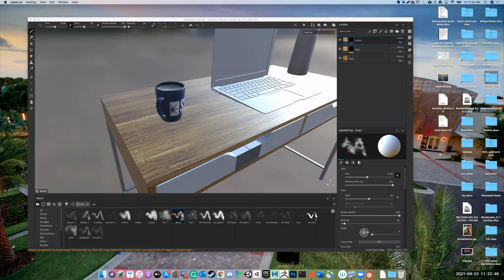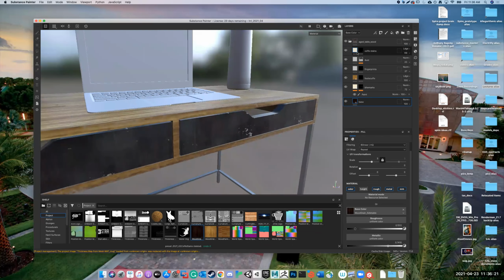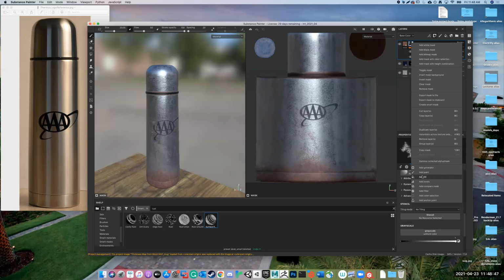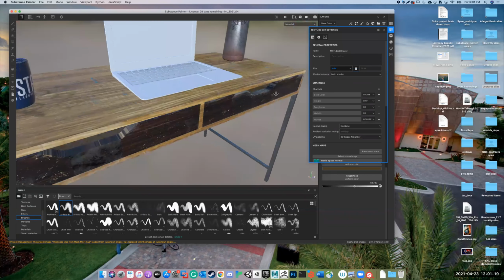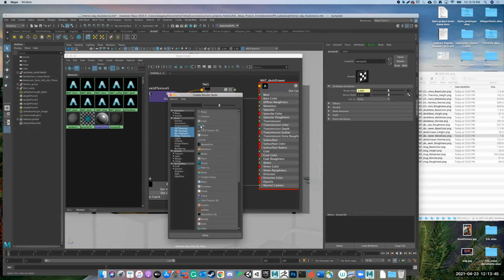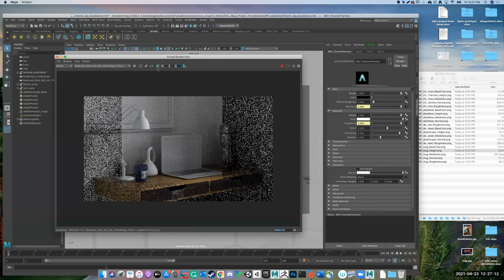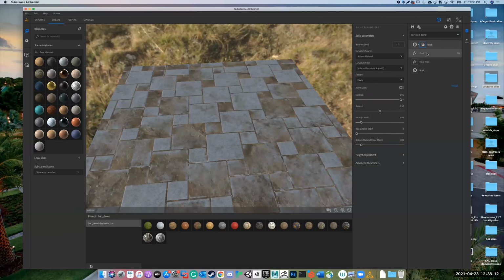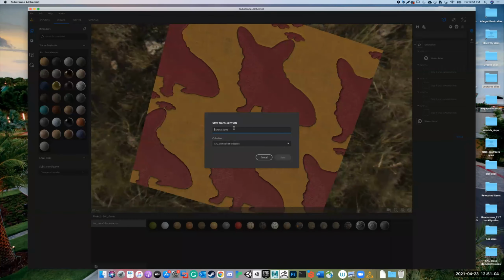2021 04 lecture9 pt2